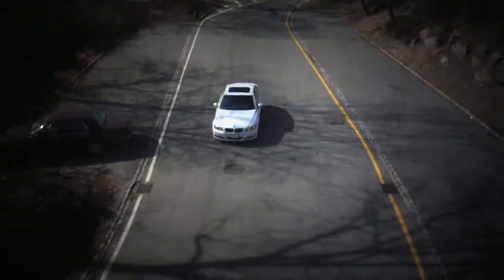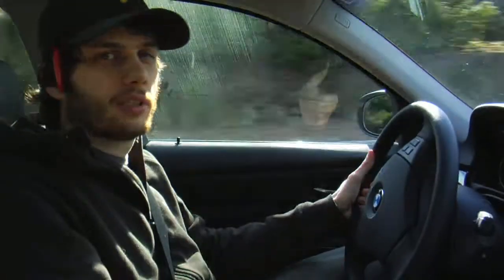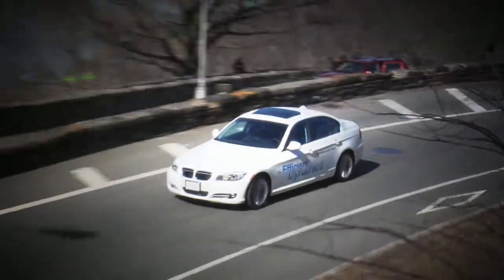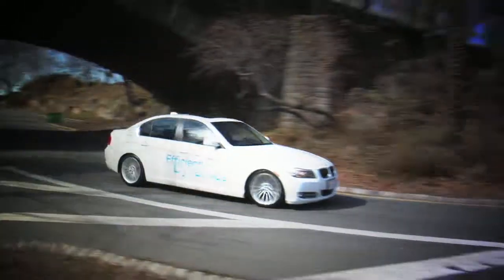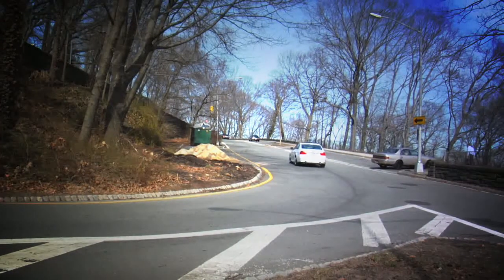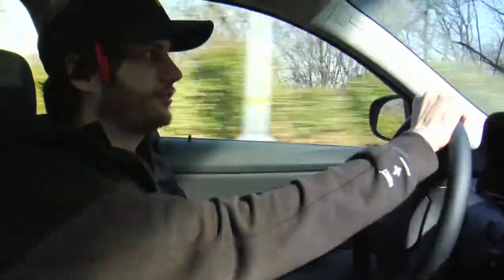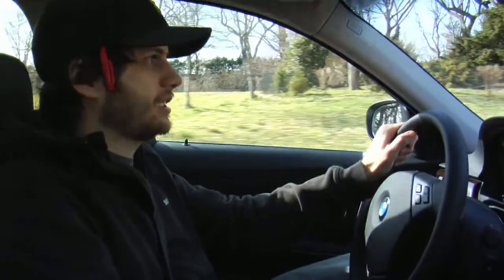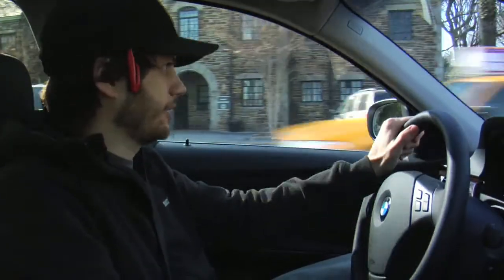2009 BMW 335d Review - FLDetours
Matt Tuccillo from 0-60 Magazine heads up to the Cloisters in New York City with the 2009 BMW 335d Diesel, he gives his thoughts and feelings of this new diesel from BMW. Episode #14 - FLDetours